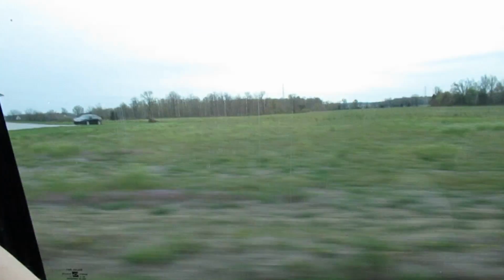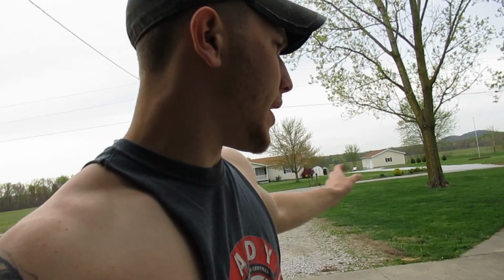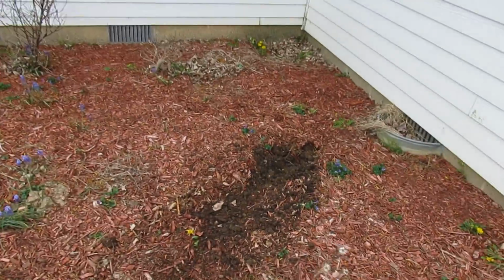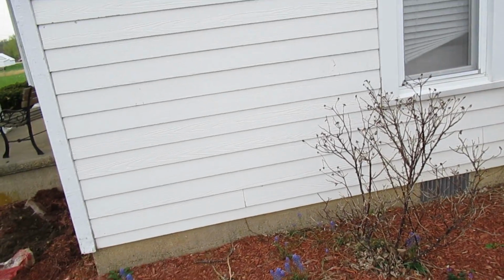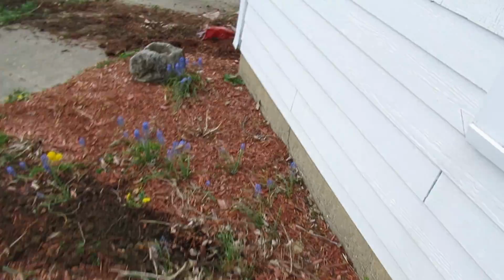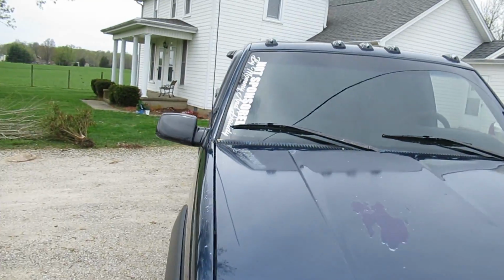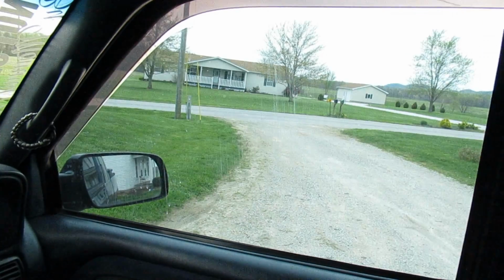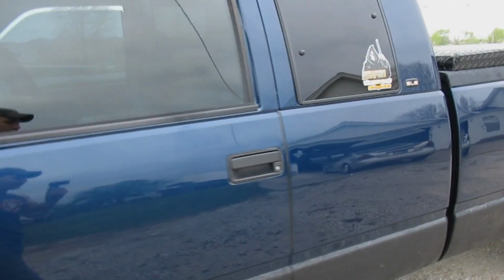Broken windshield?! Towing with the 98!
*Truck Builds*
1998 Gmc K2500 ¾
355
Torsion keys and Add-a-leaf
Rebuilt rear end
16x10 Ion Alloy, wrapped in A/T
Custom Grille
L.E.D Lighting
D.M.I Rear bumper
True Dual Exhaust, Headers

1979 Gmc Sierra Grande k1500 ½
Flip Shackle
18x14 Moto Metal 962, Wrapped in Irok 33”
Rebuilt Front End
Custom Flatbed